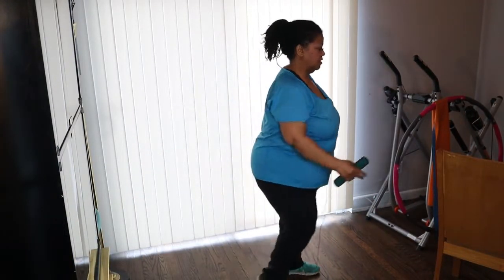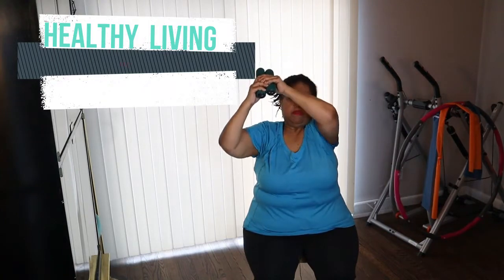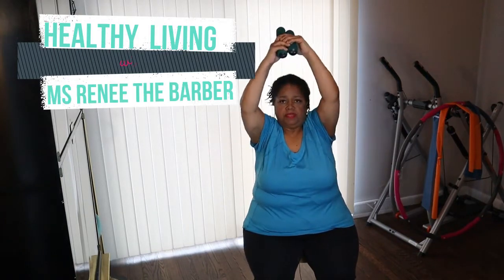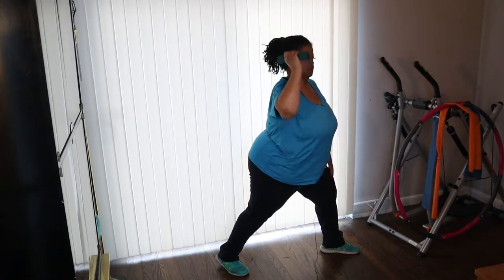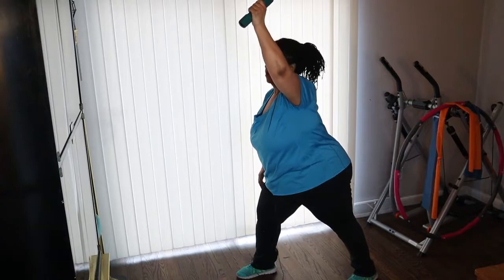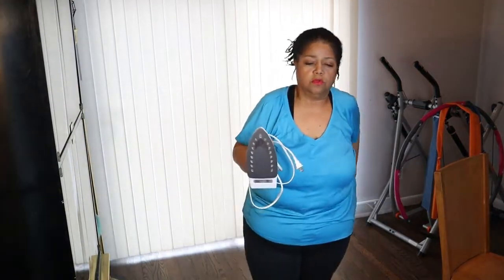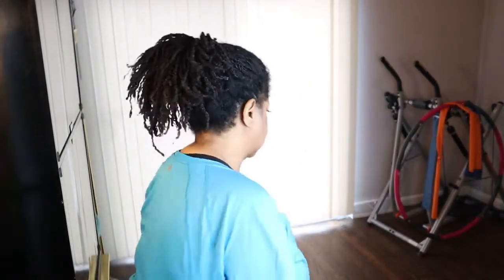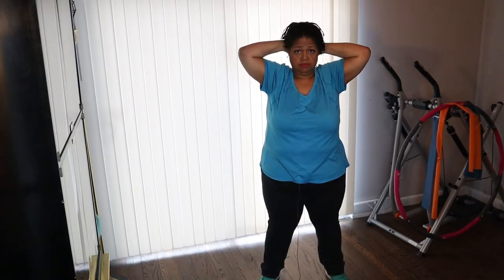Simple In-Home Exercises Part 3 Healthy Living with Ms Renee the Barber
Welcome and Thank You for stopping by my channel!  Join me for an easy 15 minute workout.  No equipment.  No Problem.  Enjoy !

 Thank you for supporting me on my weight loss journey!  Enjoy!

Follow me on:
YouTube:   Healthy Living with Ms Renee the Barber
Facebook:  Ms Renee the Barber
Instagram:  Healthy Living with Ms Renee the Barber
Twitter:  Healthy Living with Ms Renee the Barber